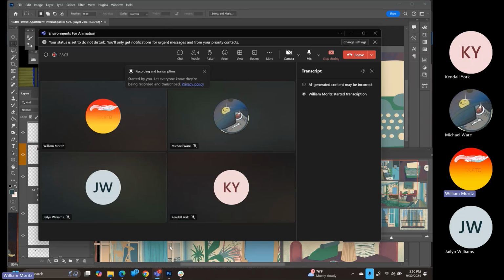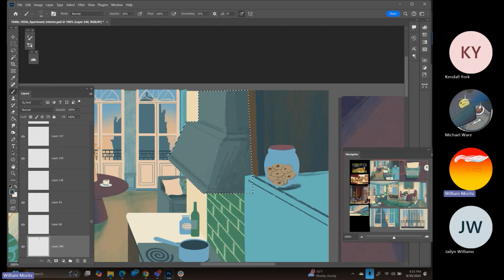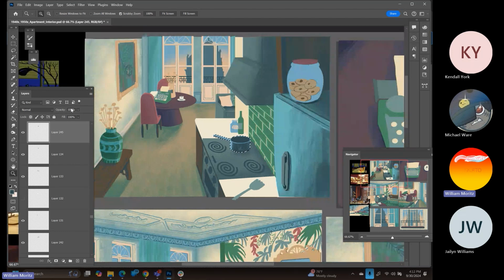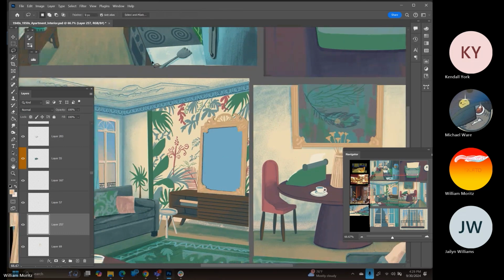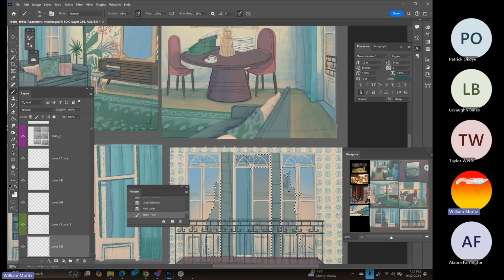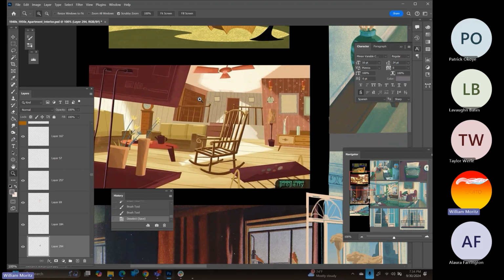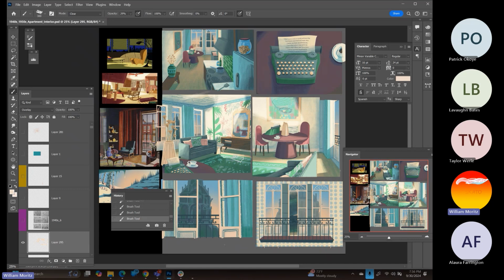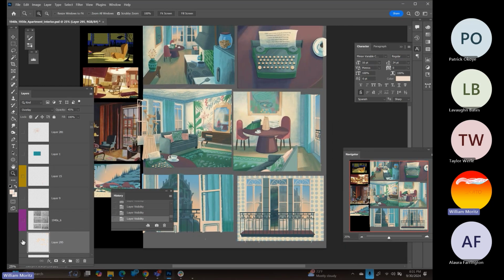Environments for Animation P3 1940s and 1950s Part 4 Shading and Highlights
In this video I continue to work on the six shot sequence shading. In the previous videos I am working through the initial steps. I talk through the process of shading a room and working with non-destructive editing in photoshop.

At the end I begin the highlight pass in these shots. I am starting broad with a global layer, and then I will go in and modify this to push some of the heat spots brighter where needed.